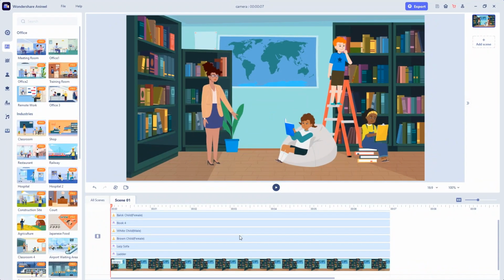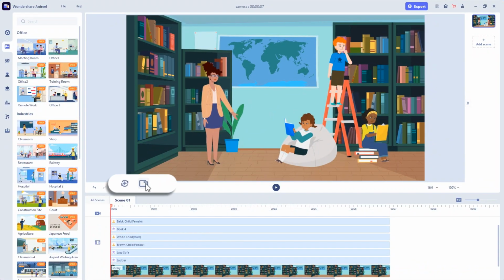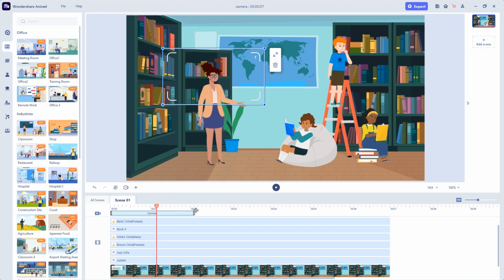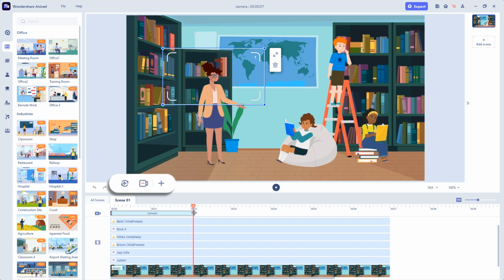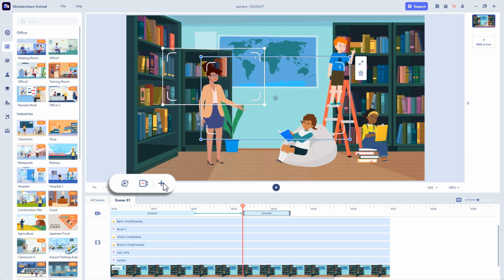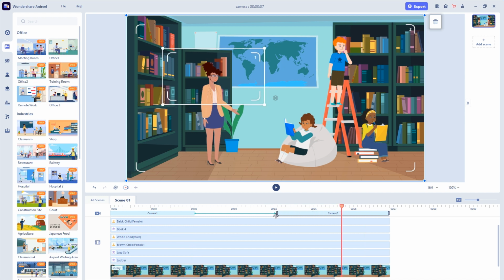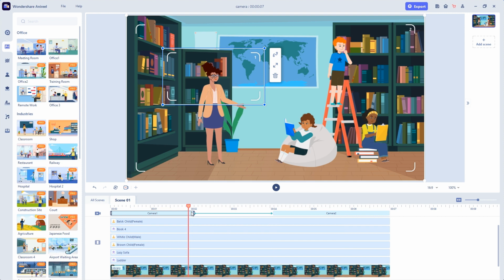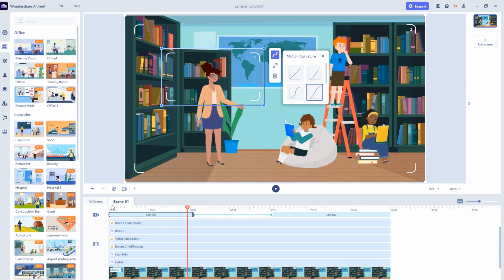Tutorial: How to add flexible camera movements to video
"Camera movements" in the video can help you drive the audience's attention and make your video more diverse to keep it vivid. We will show you how to play with this new feature in this video.